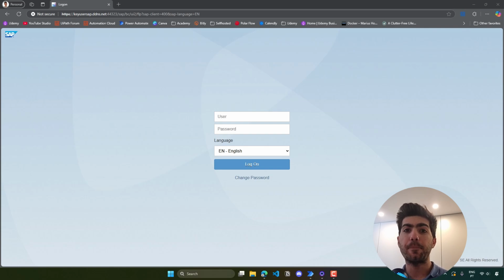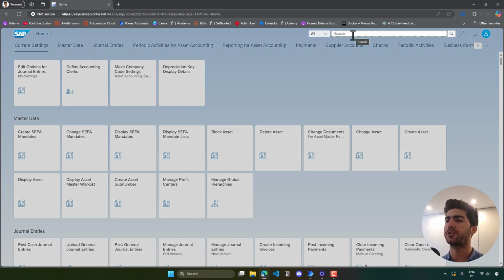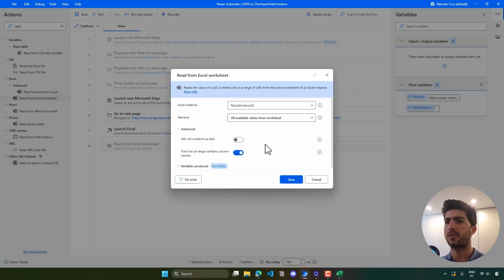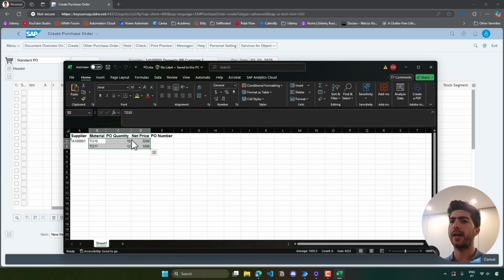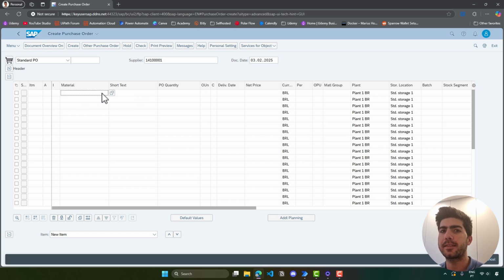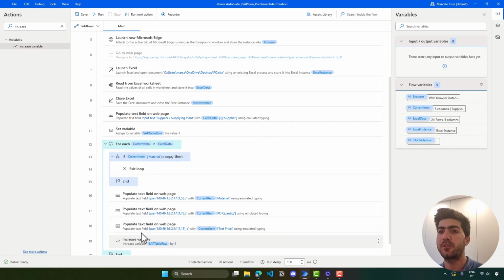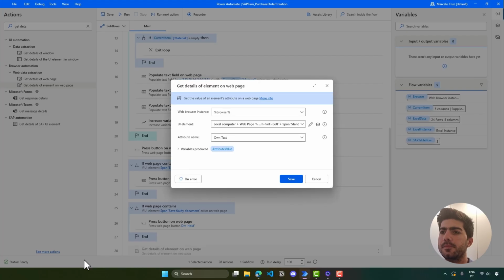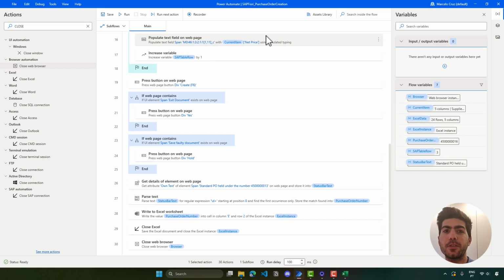SAP Fiori automation with Power Automate Desktop (Full Tutorial)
This tutorial will teach you how to automate SAP Fiori with Power Automate Desktop, the RPA platform from Microsoft. We will learn from zero how to automate the creation of purchase orders, from starting the browser and do the login into SAP,  to create purchase order with data coming from Excel file, extract the purchase order number generated automatically by SAP, and save it on Excel file.

*RESOURCES*
🗣️ Get Power Automate help and network with RPA developers on my Discord community
📘 Get a free copy of my "SAP Automation with Power Automate Desktop" eBook

*CHAPTERS*
00:00 - Intro
00:46 - Create new flow
01:00 - Open browser
02:04  - Fill login credentials
03:47 - Click button to login
05:10 - Go To Purchase Order Creation
08:37 - Launch Excel
09:50 - Read Excel
12:34 - Fill supplier
14:25 - For each
16:08 - Fill SAP table
22:19 - Handle empty rows
23:00 - Dynamic selectors
28:10 - Press button to create purchase order
28:57 - Handle popups
30:59 - Extract status bar text
32:35 - Parse purchase order number
34:35 - Save purchase order number on Excel
35:30 - Final adjustments
36:05 - Full flow execution
37:09 - Conclusion *SOCIAL LINKS* *SOCIAL*